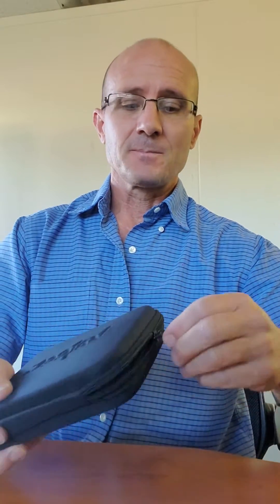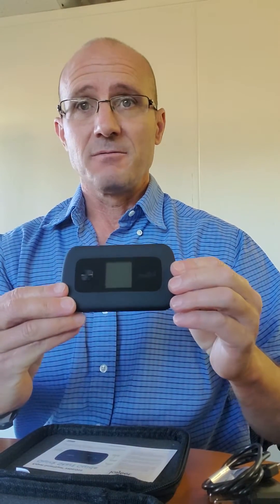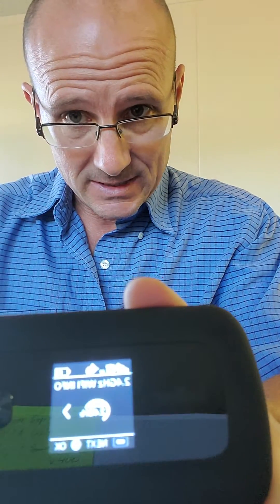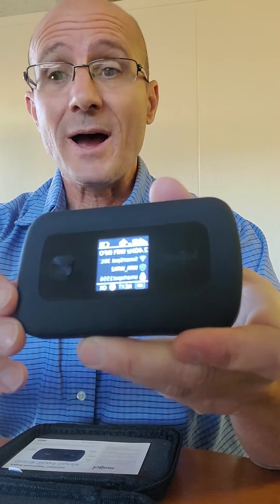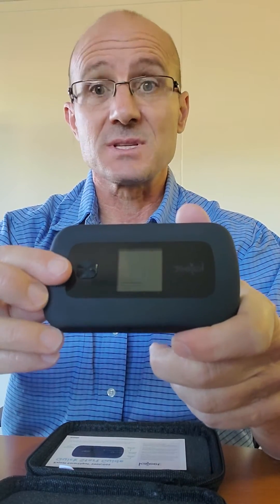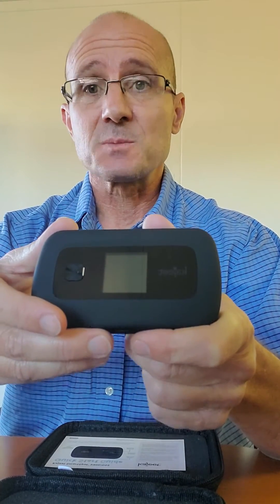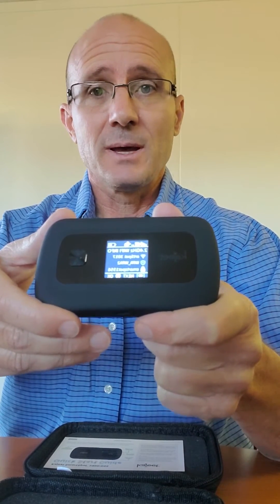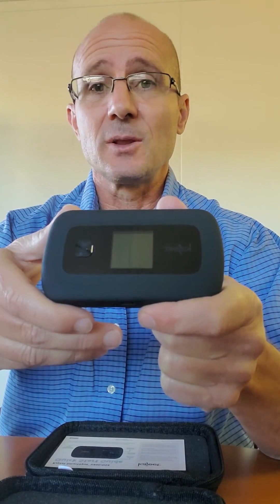Konocti Unified - How to access and connect your Kajeet SmartSpot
In this tutorial, the Director of Student Services and Innovation for Konocti Unified School District, provide a brief overview of how to power on your Kajeet SmartSpot and connect the wifi to a device.